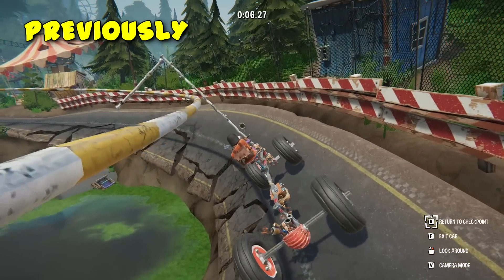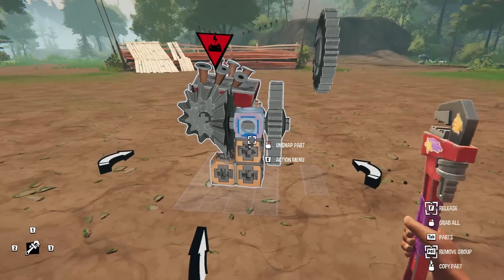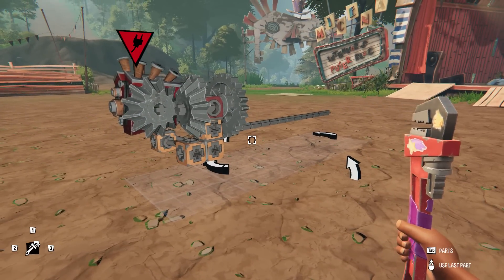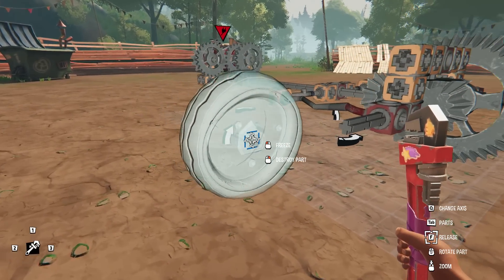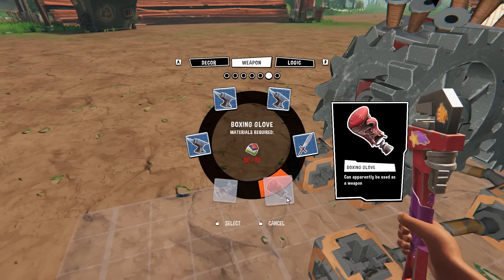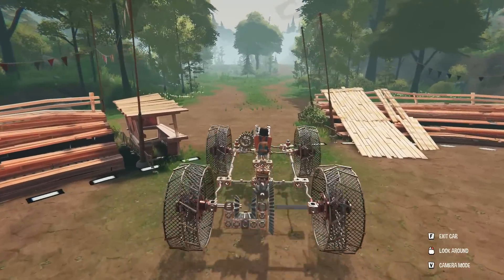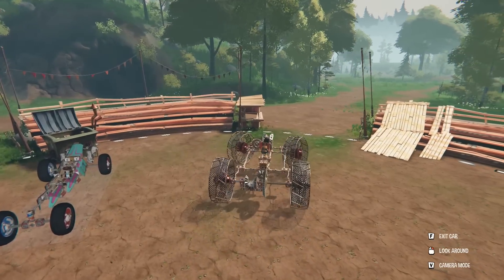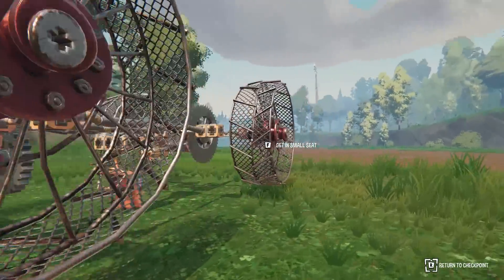I Built a Working Transmission & Gear Differential! (Hello Engineer)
Welcome to another video and today I'm back in the FREE Hello Engineer Demo on Steam! This game lets you build crazy machines in a whimsical theme park world using scrap and salvage so I decided to build a working rear wheel drive system! I had an absolute blast recording this episode so let me know in the comments below what you thought of the video and I hope you enjoyed watching as much as I enjoyed playing it!